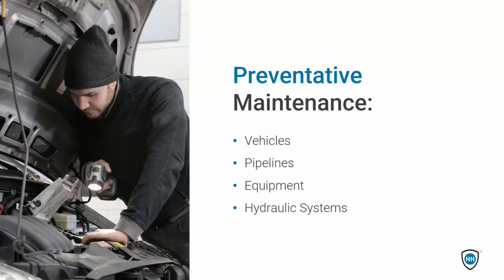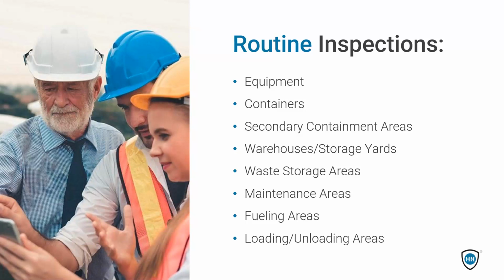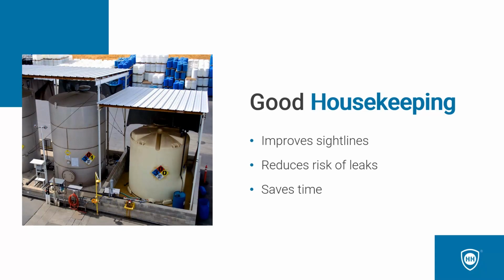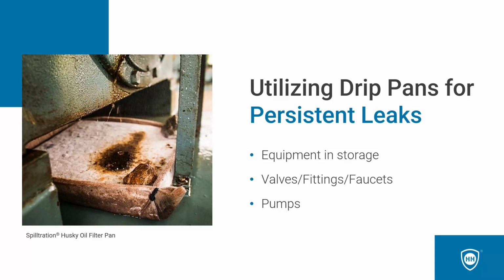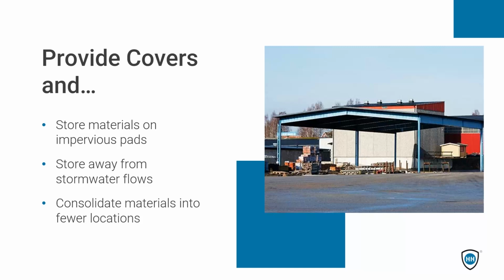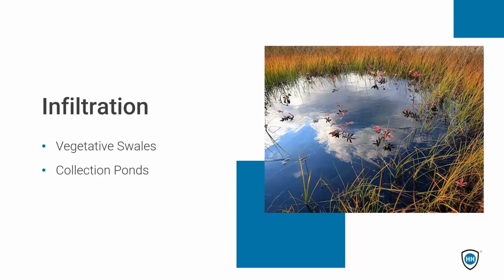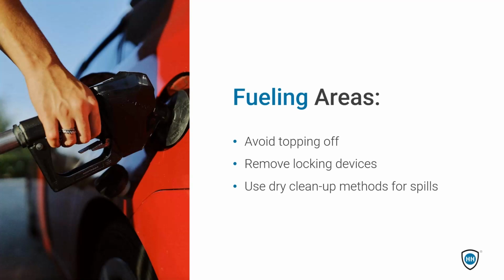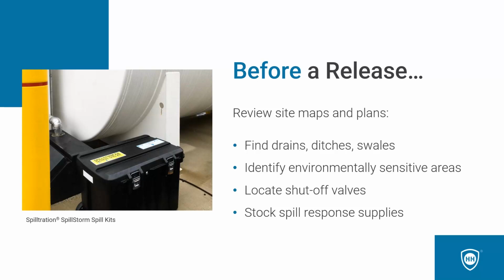HalenHardy February 2023 Webinar - Mitigating the Impacts of Stormwater Pollutants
When it comes to mitigating the impacts of stormwater pollutants, being proactive is key. In this webinar, we’ll discuss how you can identify likely spill areas and take steps to prevent them from becoming a problem – from installing proper drainage to using absorbent materials that can help sop up spills before they cause damage. We’ll also cover what to do if a spill does occur and how you can mitigate the environmental impact of a spill.